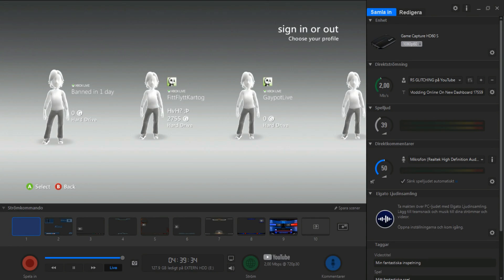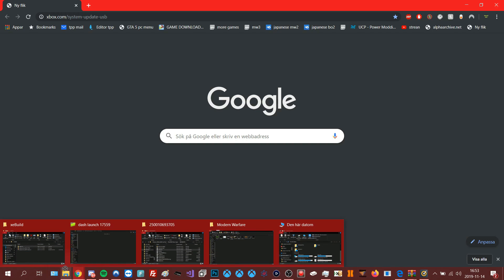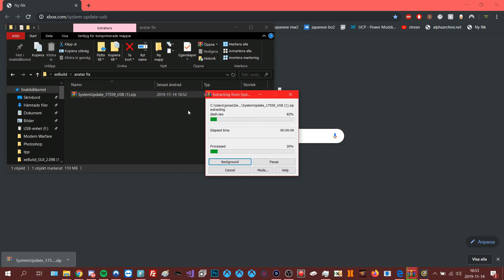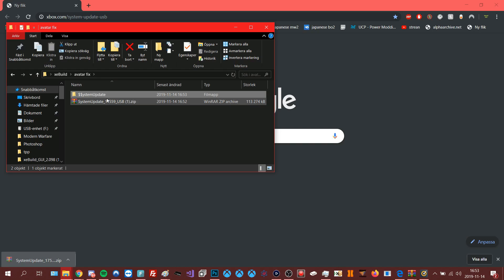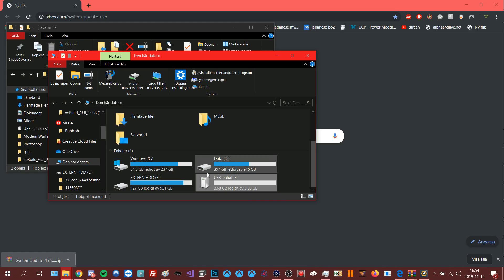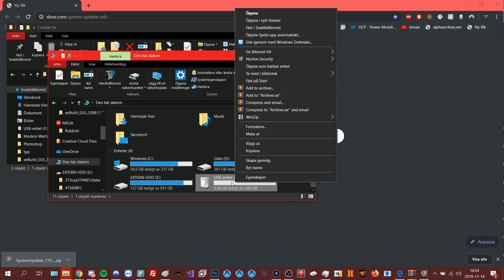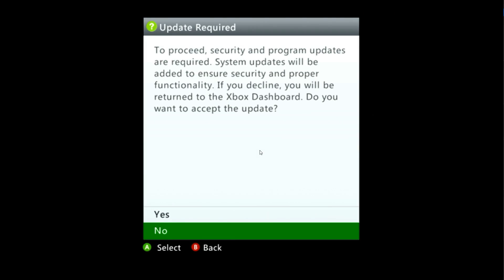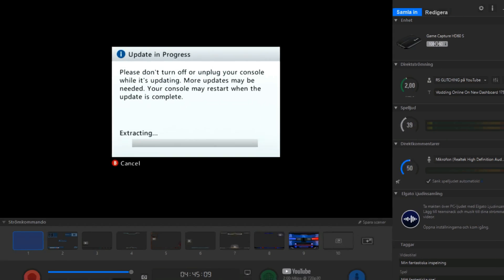HOW TO FIX AVATAR UPDATE *17559* [JTAG/RGH] NEW DASHBOARD UPDATE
Download avatar update fix